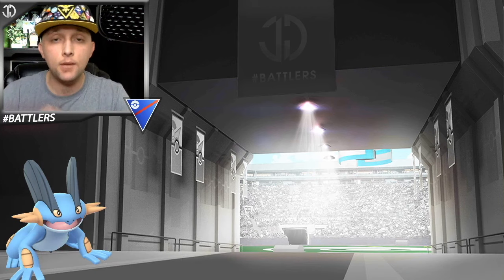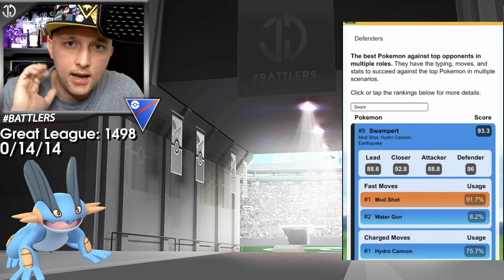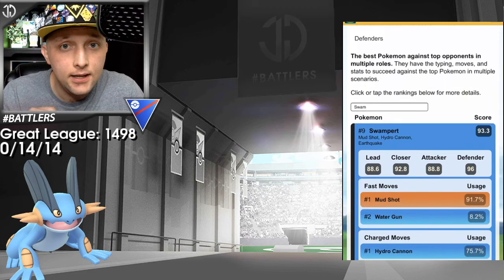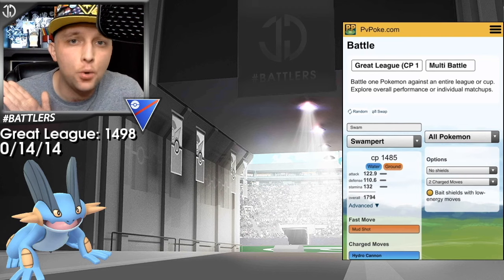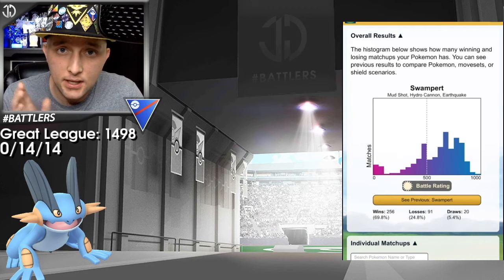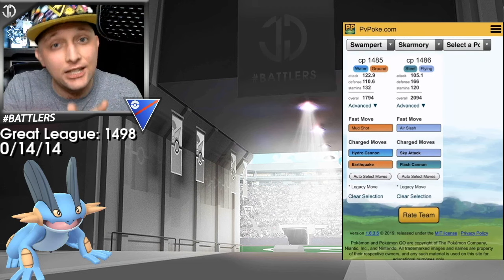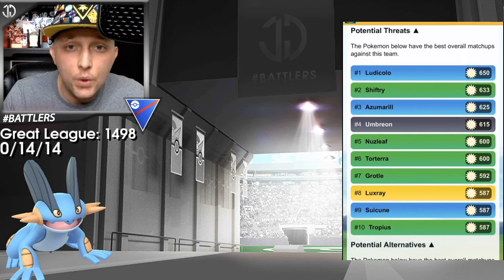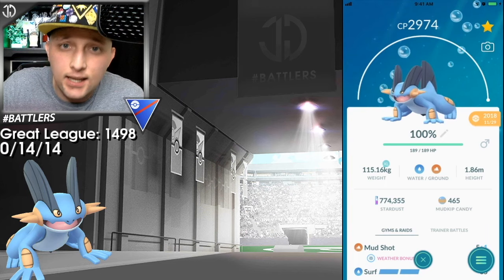How good is Hydro Cannon Swampert? | Great League | PokémonGo PvP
You battlers hyped for Hydro Cannon Swampert, or what? Swampert is coming to shake things up in a top 10 kind of way. Swampert doesn't care. Swampert is not here to mess around. Swampert means business. Swampert will eat your lunch and drink your milkshake, all day long.